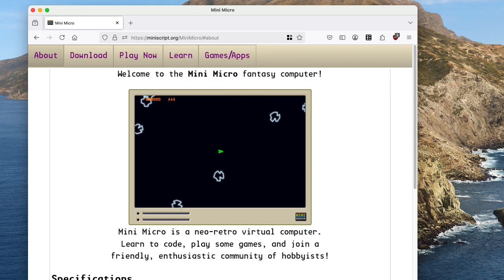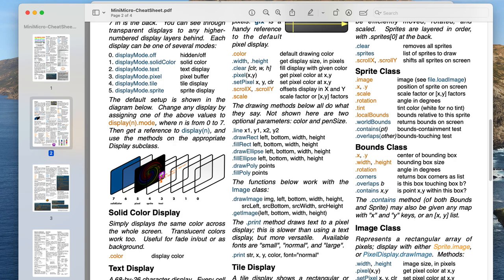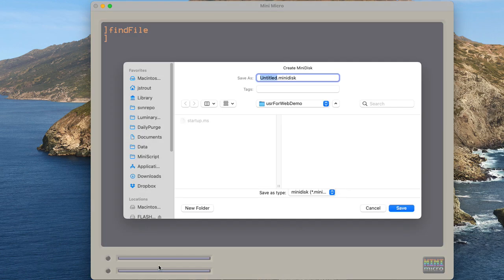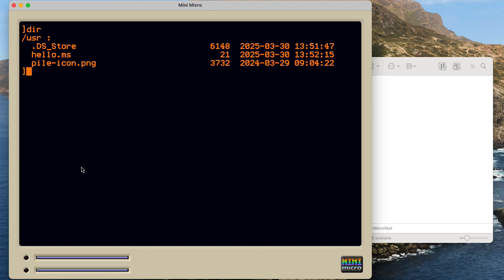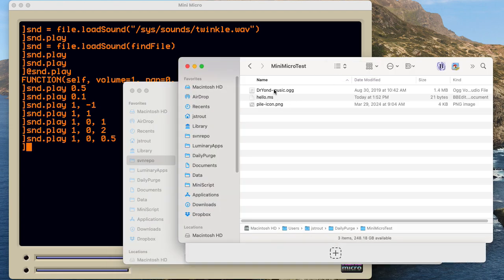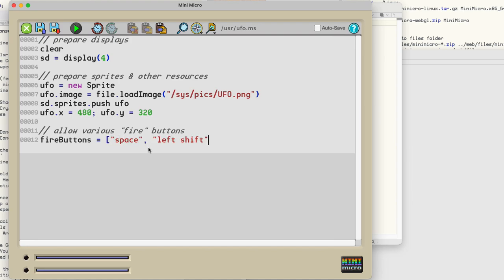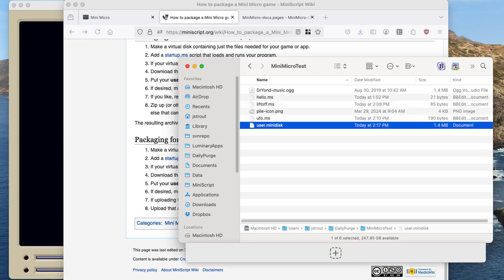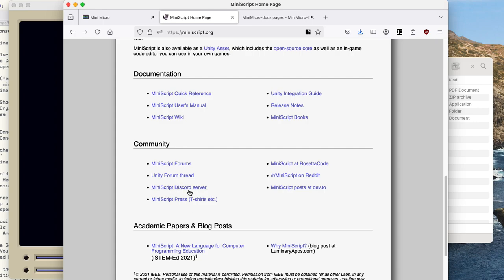Getting Started with Mini Micro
This video shows you how to get started with Mini Micro, all the way from exploring the to writing your first game.  It includes

- downloading Mini Micro
- mounting a project folder
- creating sprites
- playing sounds
- forgetting to save my code and having to recreate it (oops)
- how to avoid forgetting to save your code
- how to pack up your files for distribution

This video is primarily aimed at developers who have already used other programming environments, and now want to quickly get going with Mini Micro.

Prefer to read?  Most of this same content is available

NOTE: the computer audio (Asteroids sound FX, etc.) are a bit loud.  Sorry about that... I will balance more carefully next time!